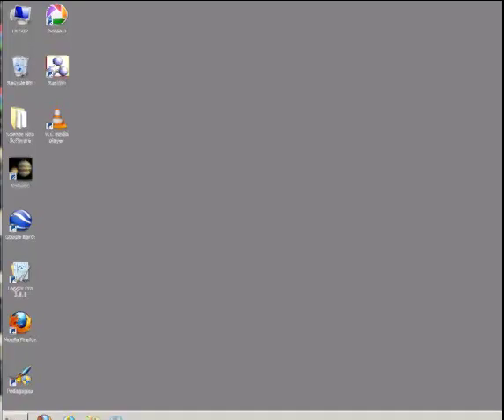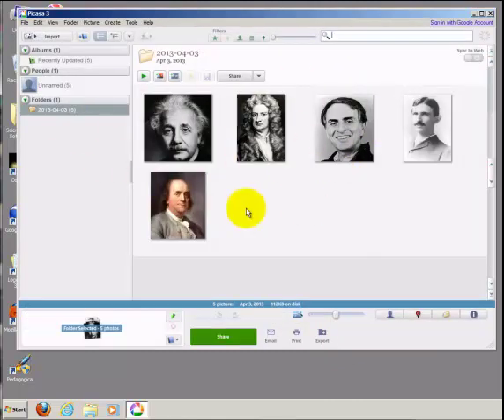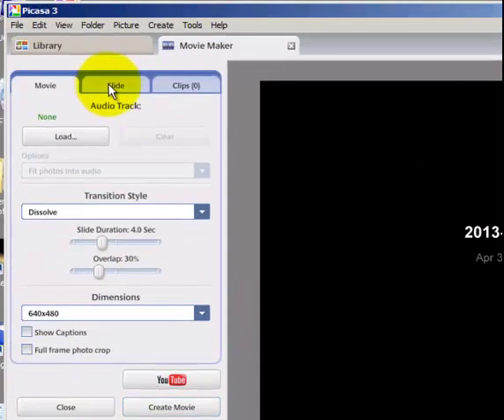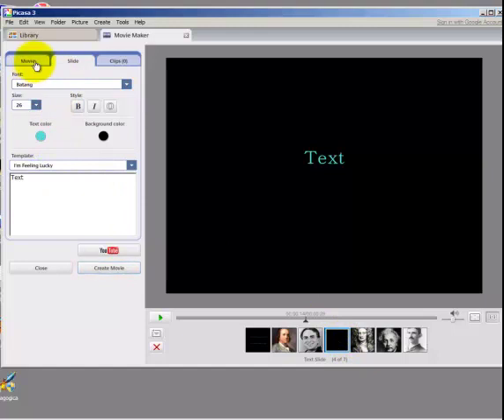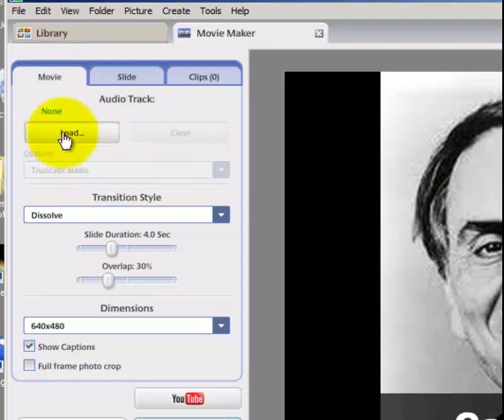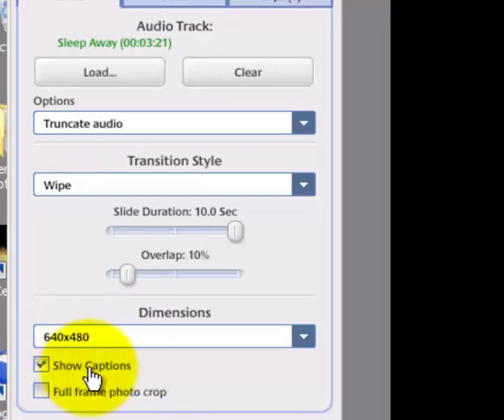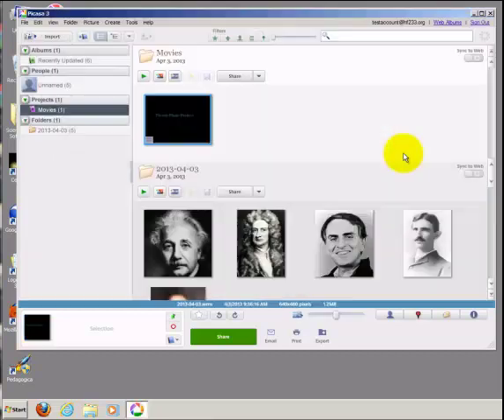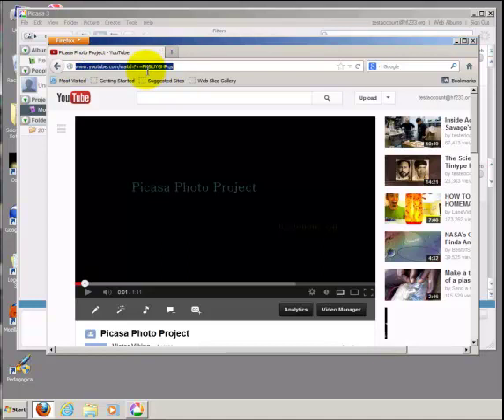Picasa Movie Production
This video demonstrates how to create a movie using Picasa 3 software from Google.